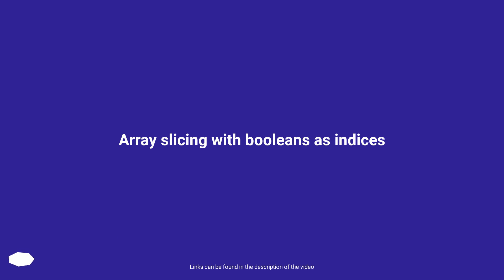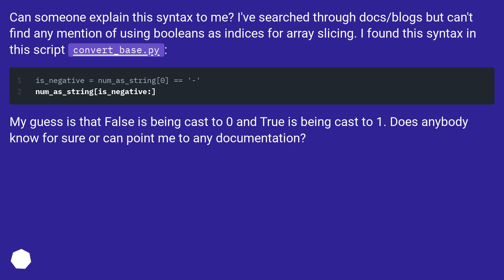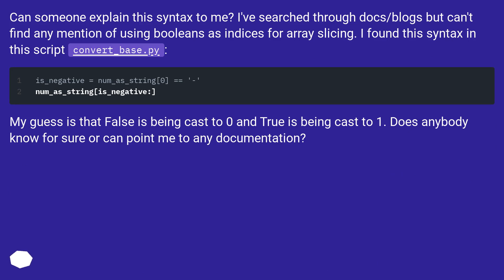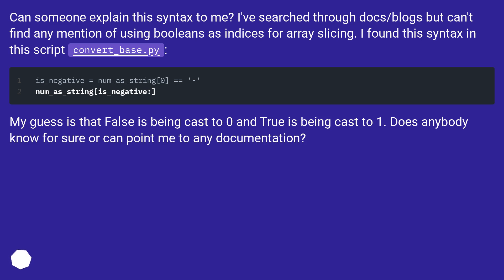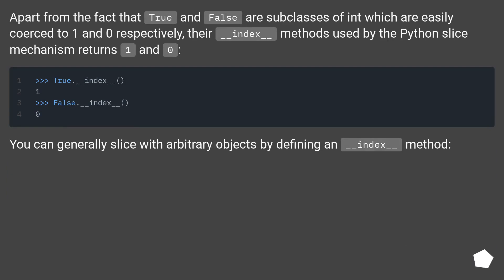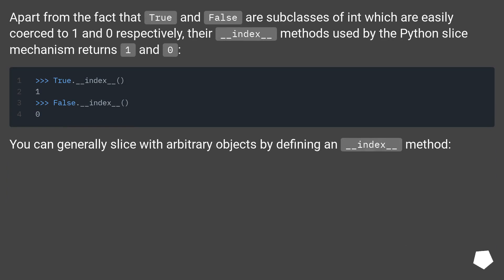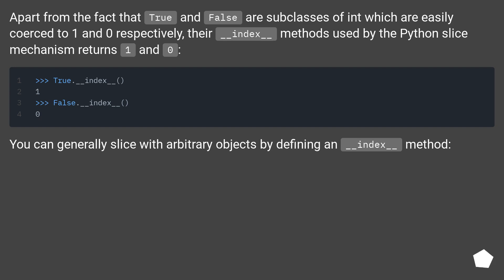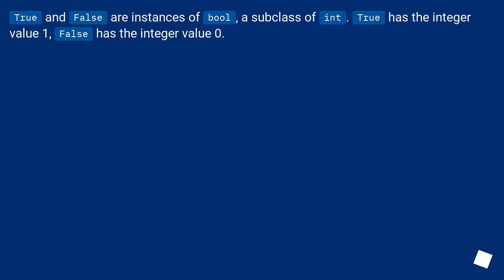Array slicing with booleans as indices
Chapters
00:00 Question
00:54 Accepted answer (Score 4)
01:35 Answer 2 (Score 2)
01:52 Thank you